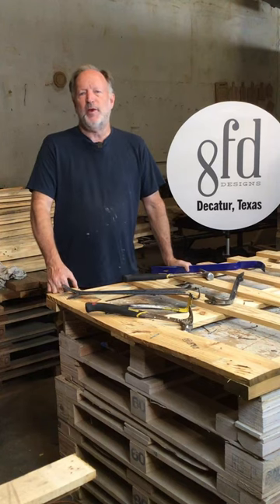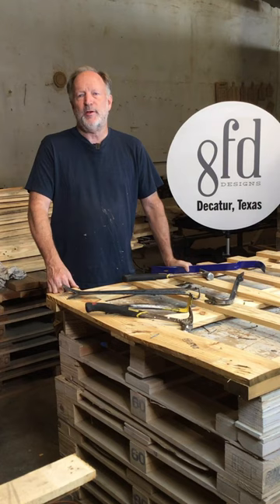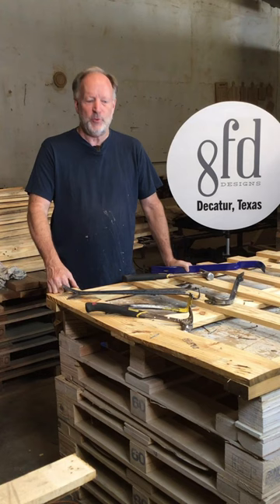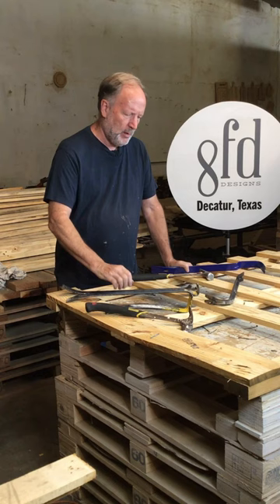Irwin Pry Bar Review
In the last several weeks we have destroyed several pry bars tearing up pallets, so here is a quick look at the new offset bar from Irwin that is our new favorite.

8FD Designs is primarily in the business of private label manufacturing for
major retailers of Home Decor and Gifts.

Our videos are based on actual projects that we complete for our clients and ourselves.

Original vidiography and editing for Weekend Welder by Todd Kent.  Graphics by Jon Goss.

We are based out of Decatur, Texas where we have 32,000 square feet of building on 3.5 acres.  Our compound includes a production woodworking shop, a metal shop, space for other processes like screen printing, digital printing, leather work, and others, a DIY Classroom a Retail Store and an Outdoor Area where we host vendor events.

Our businesses all have social media accounts, and include:

8FD Designs
Exterior Shutter Co.
8FD Designs Warehouse Store
DIY Studio Decatur
Decatur Rail Yard
Decatur Artisan Market

If you are ever in the area, come and see us in Decatur, Texas.